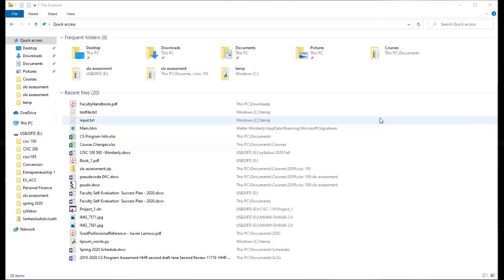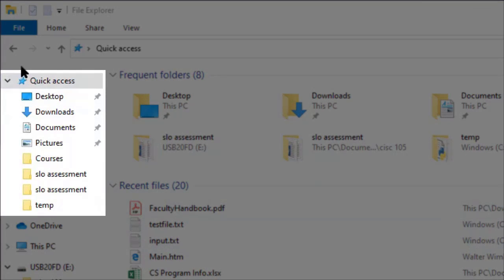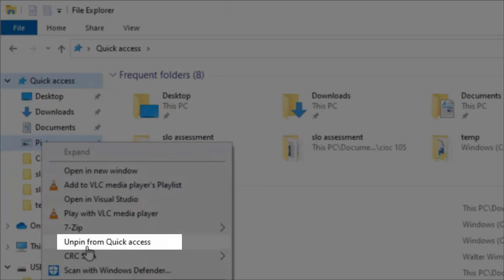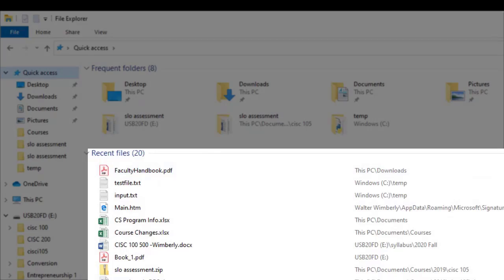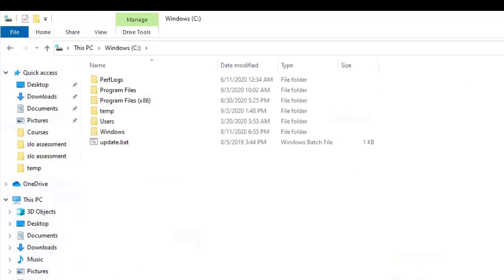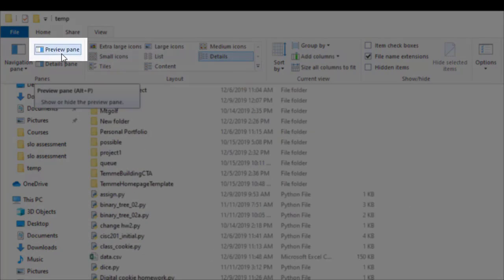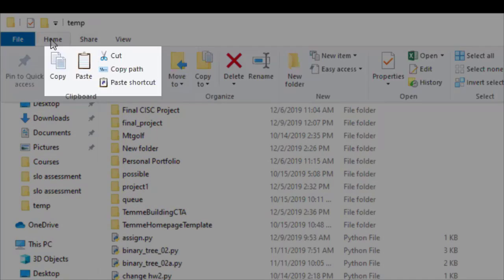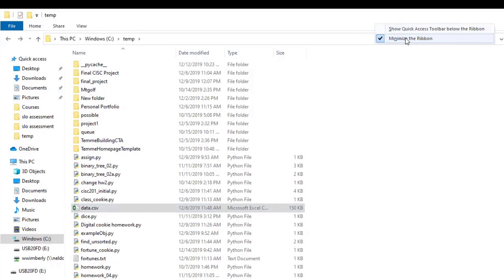An Introduction to Windows 10 File Explorer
In this quick video we look at the commonly used functions and areas within Windows File Explore, including how to access the "Quick Access", OneDrive, as well as your local and Network connections. We also look how to change the default display of a folder, get a quick view of the file and more.